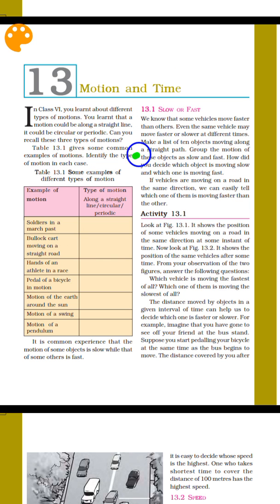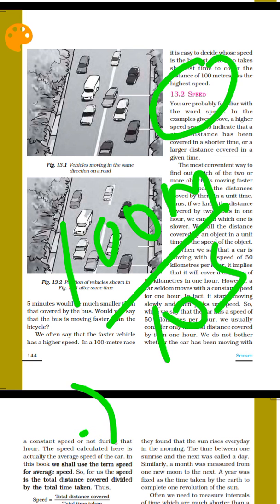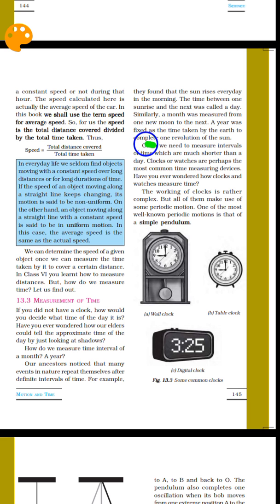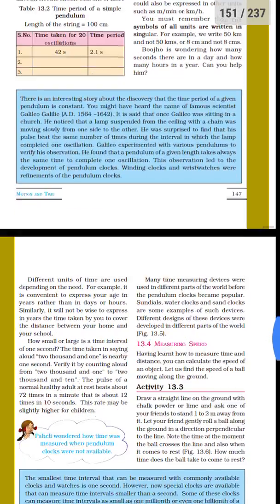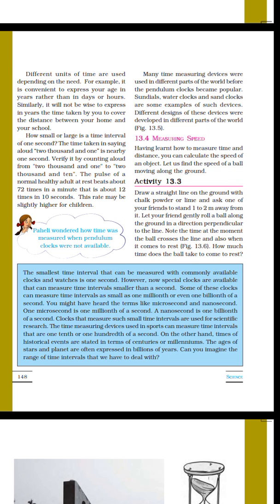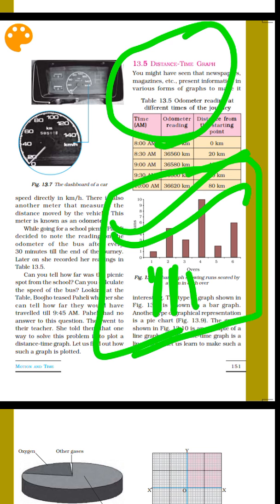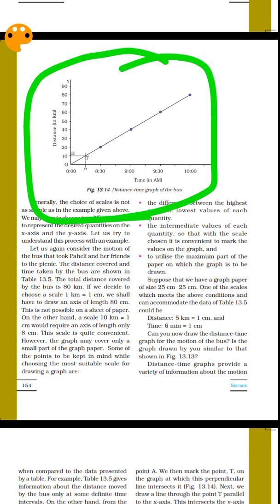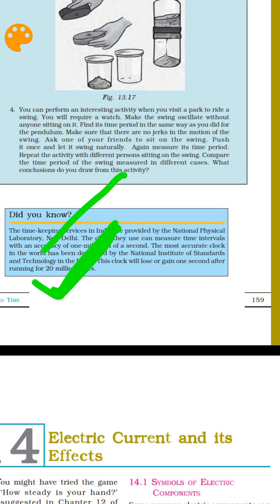TELUGU NCERT SCIENCE CLASS 7(CHAPTER-13)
Ncert in Telugu science class7- chapter 13